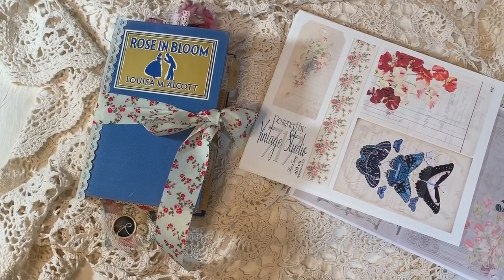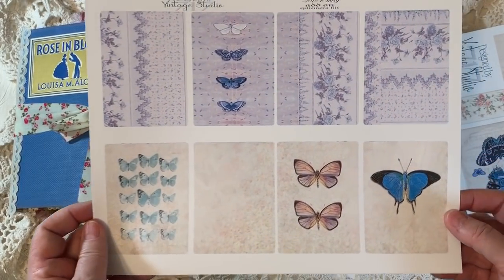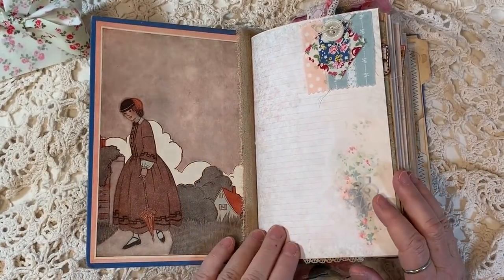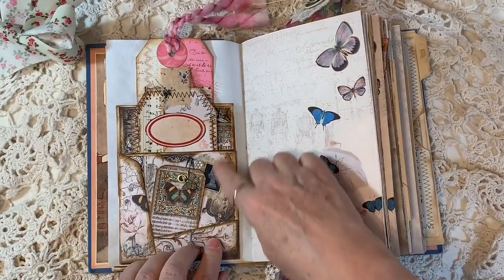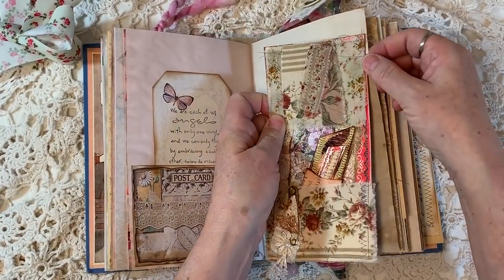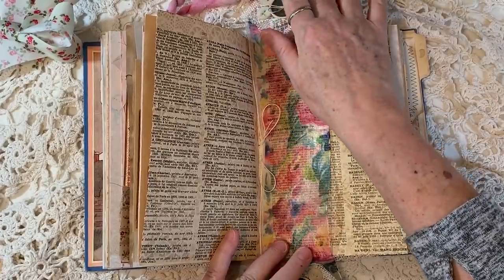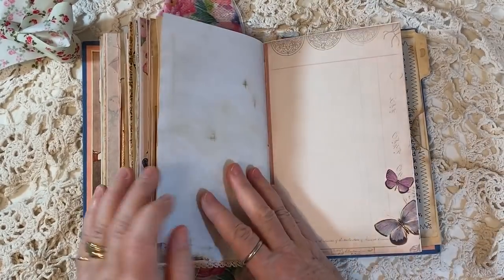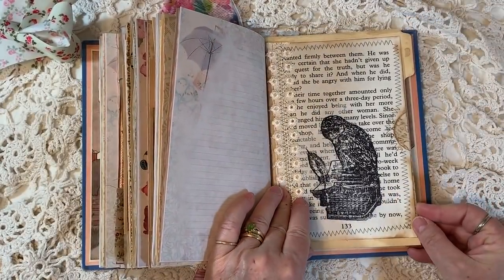Start to Finish Vintage Book Journal - Final Flip Through (Sold - Thank You!)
The final flip through of the Vintage Book Journal created using the gorgeous Miss Emery digital kit from Vintage Studio 717!  I'm including with the journal the ephemera from the Add-On kit which I totally spaced out using in the book!  The journal and additional printed digitals will be available in my Etsy shop, CinnamonT, on Friday, Feb. 14 at 10:00 a.m. Mountain Time.  Thanks for helping me create this journal!!